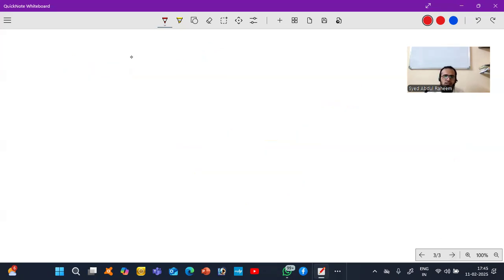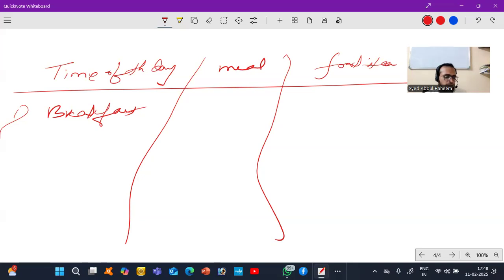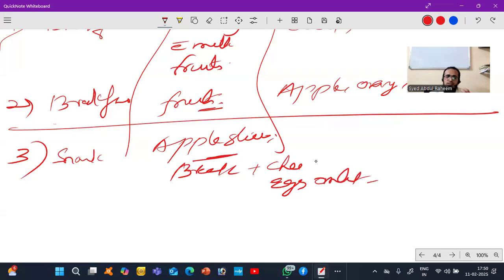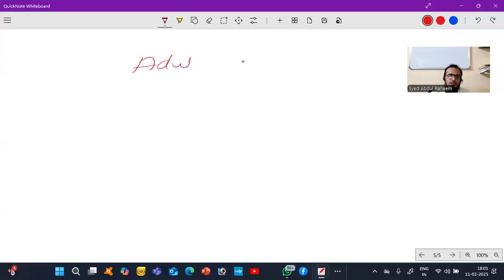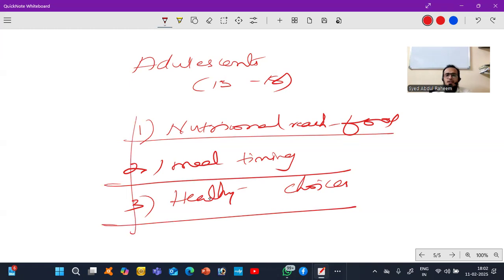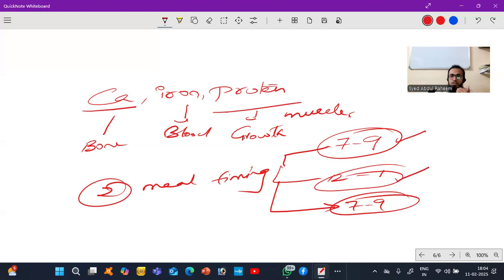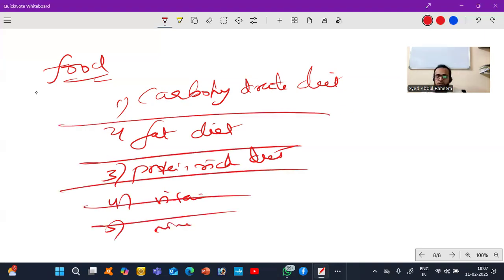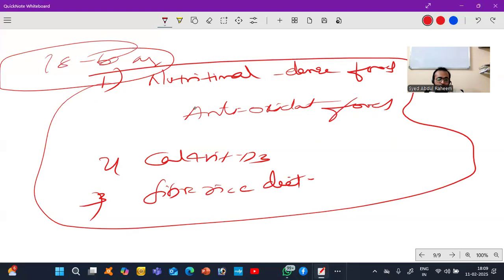BALANCED DIET IN ENGLISH PART 4